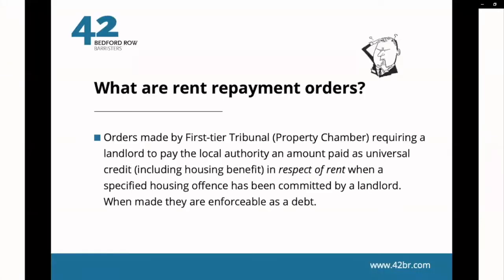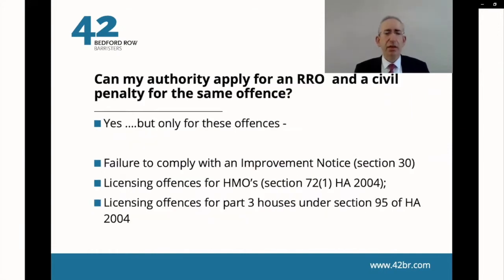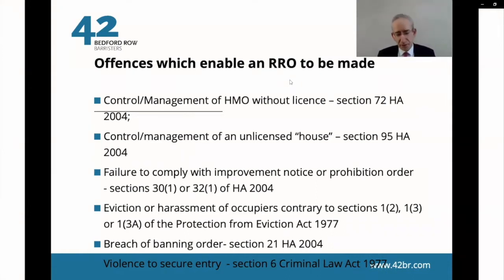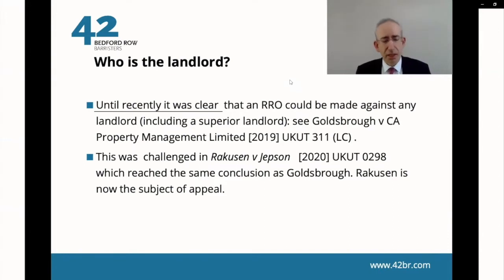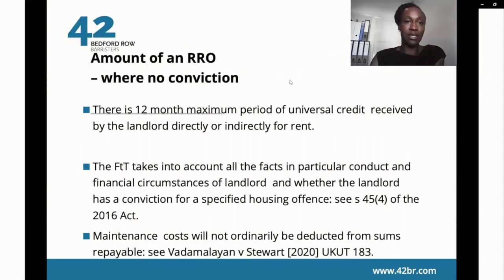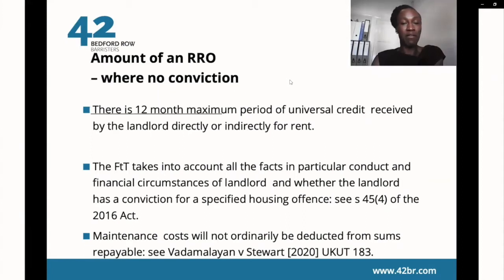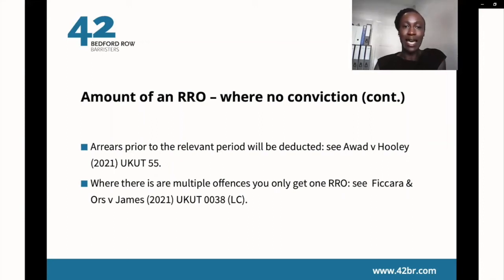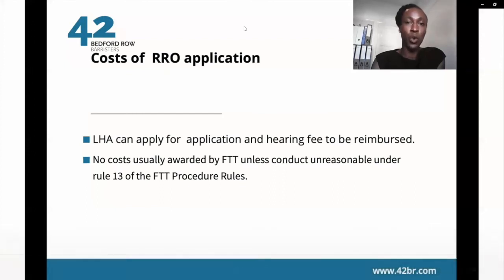Rent Repayment Orders – A Virtual Introductory Workshop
Speaker(s):
Howard Lederman, Barrister at 42 Bedford Row
Natalie Foster, Barrister at 42 Bedford Row

- Have you ever wondered how rent repayment orders work but been afraid to ask?
- Has your authority paid rent for tenants in substandard or unlicensed premises?

Follow us on:
Linked In - 42 Bedford Row Barristers